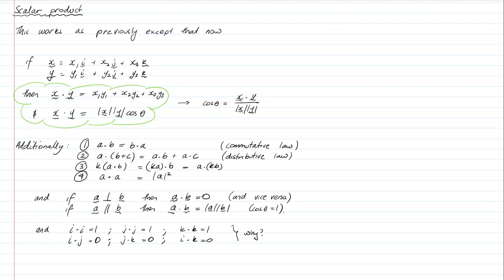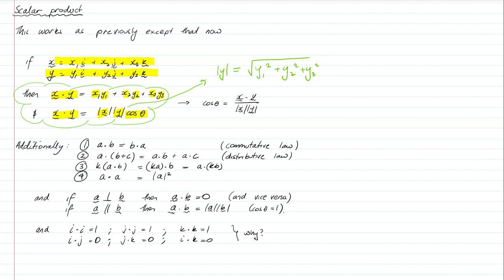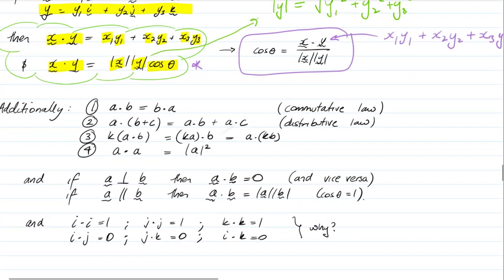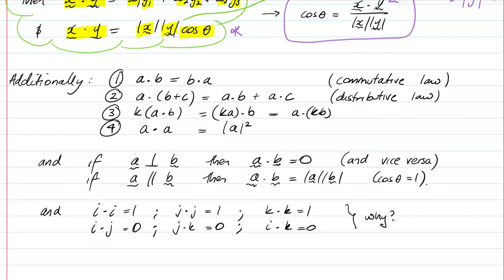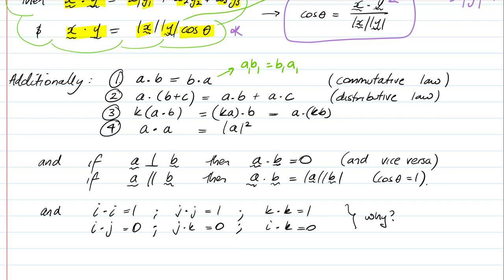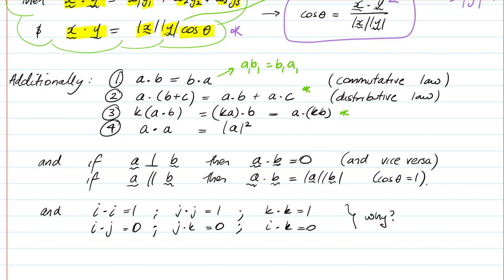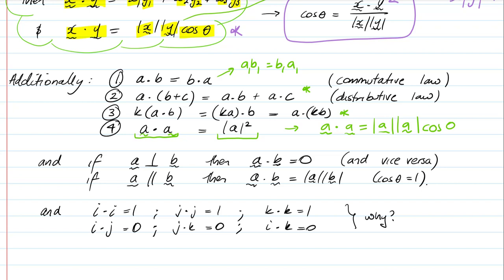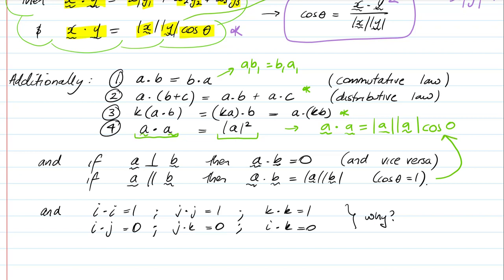Specialist Mathematics - U3T2V4 - Scalar products (SC)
In this video we review scalar products and look at them in 3D.  There are no examples and it is fast paced!